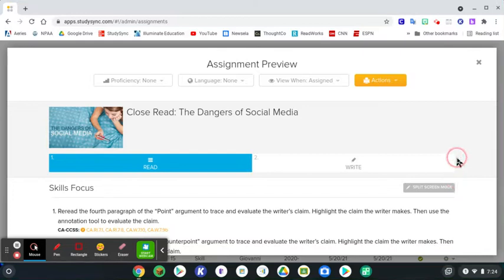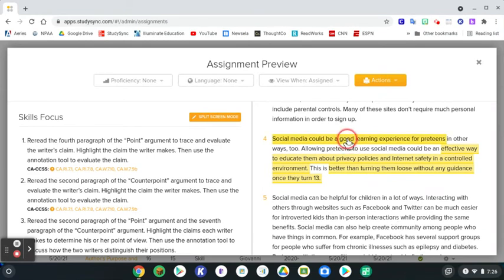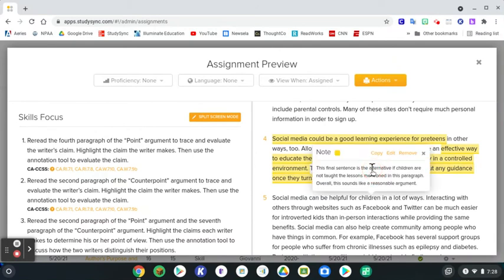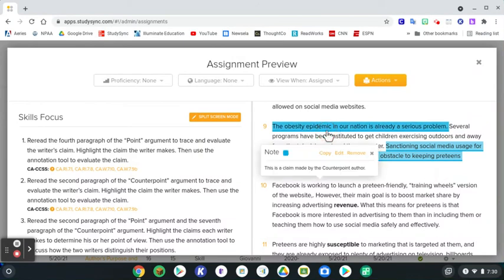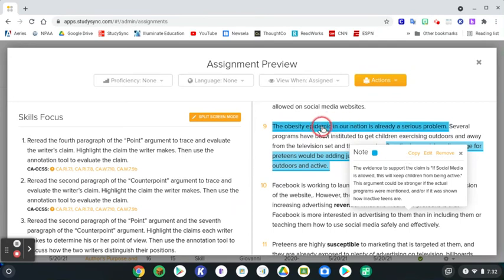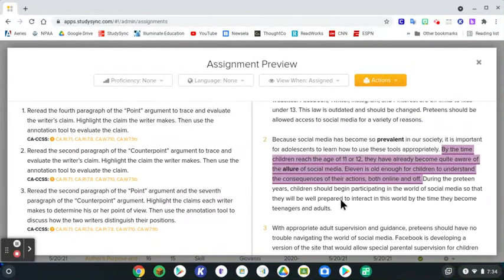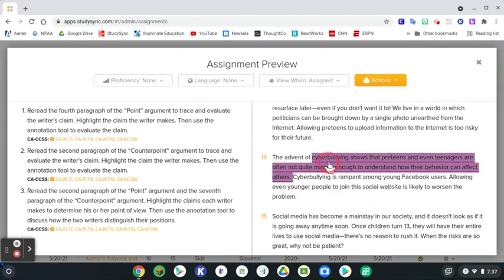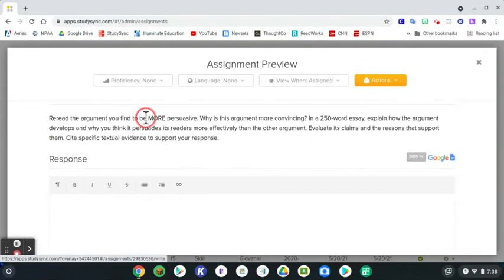CR: The Dangers of Social Media